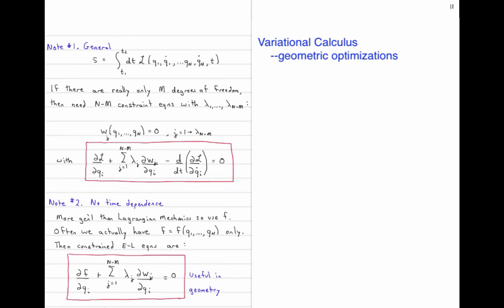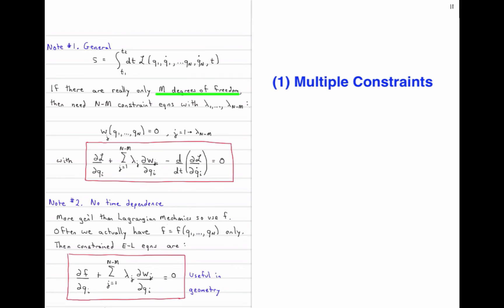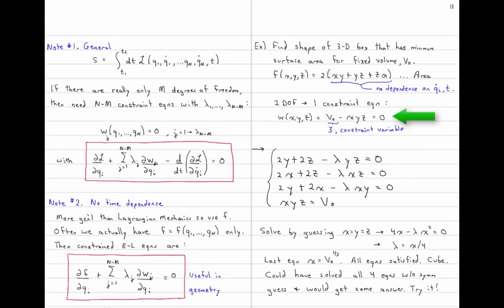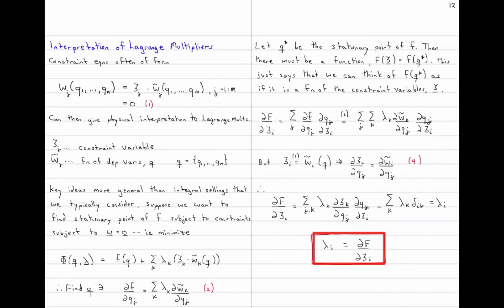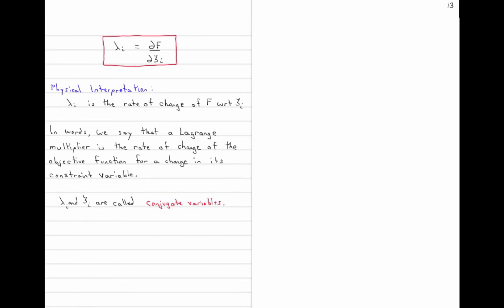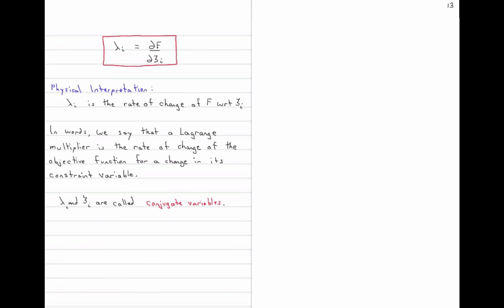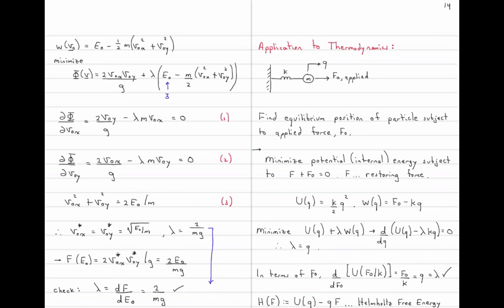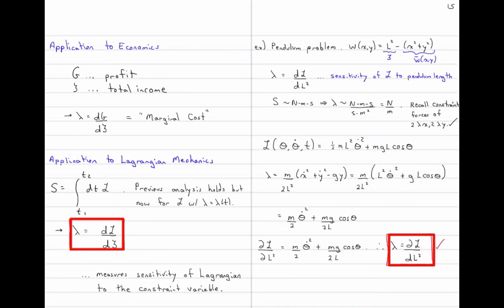PH350 Lusk Ch7 3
More on Lagrangian Mechanics and the Physical Interpretation of Lagrange Multipliers